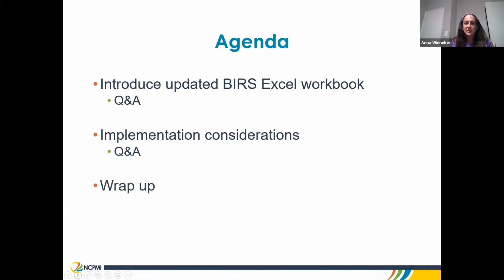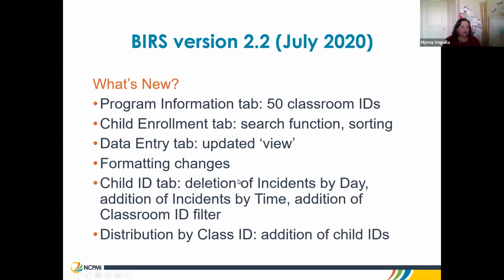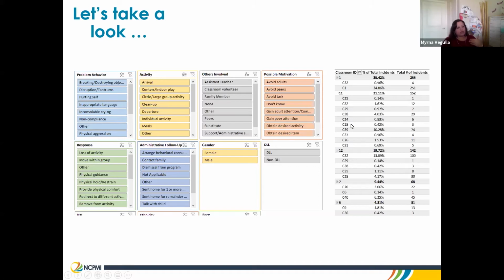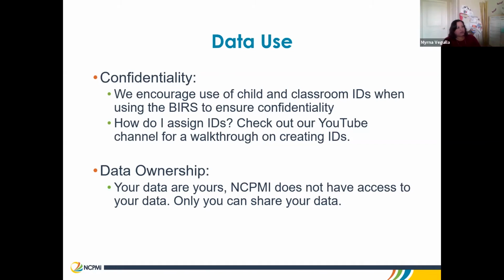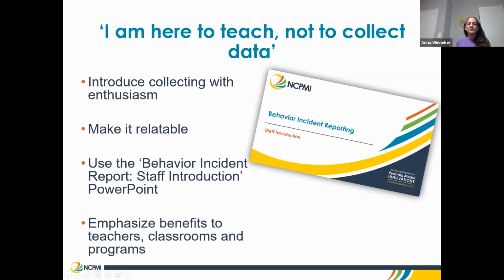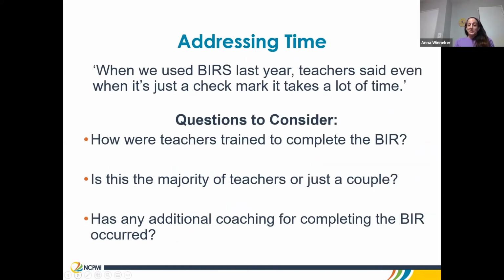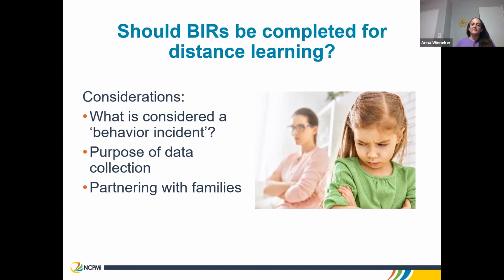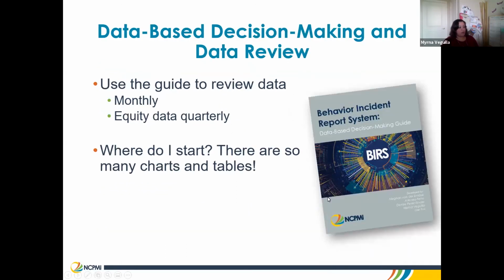Addressing BIRS Implementation Challenges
This webinar is part of the Digging into Data webinar series.

Are you using the BIRS or are you planning to use it and have questions about the Excel spreadsheet, the form, or how to begin using it in your program? This webinar will go through some of the common issues programs face when implementing the BIRS and address your questions.